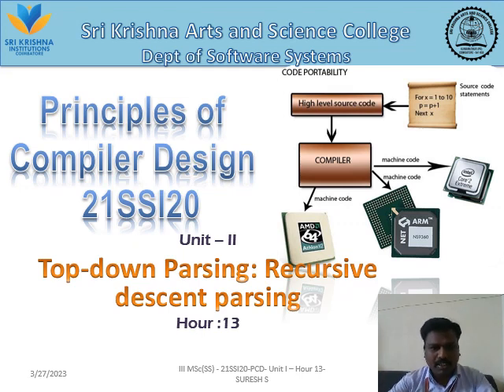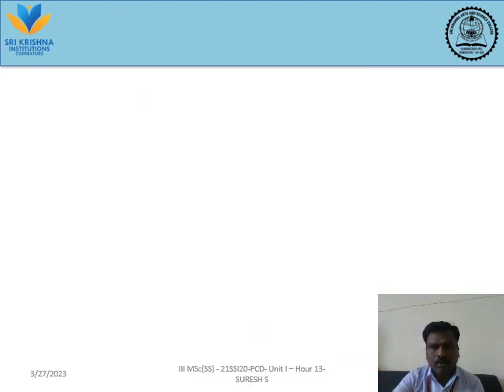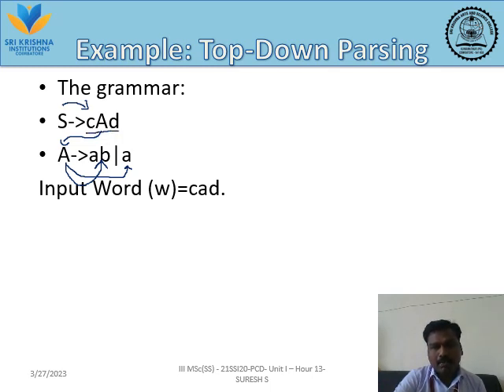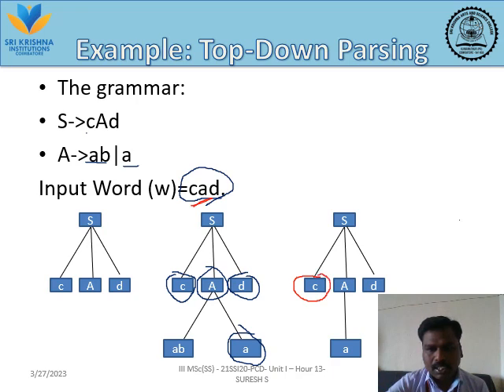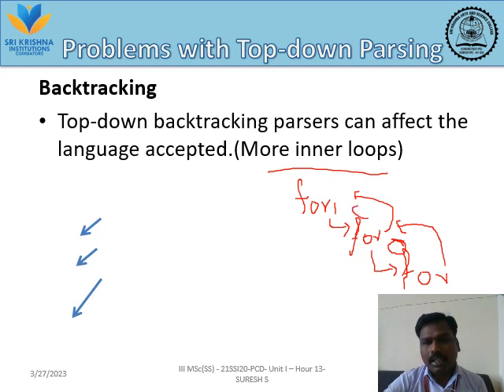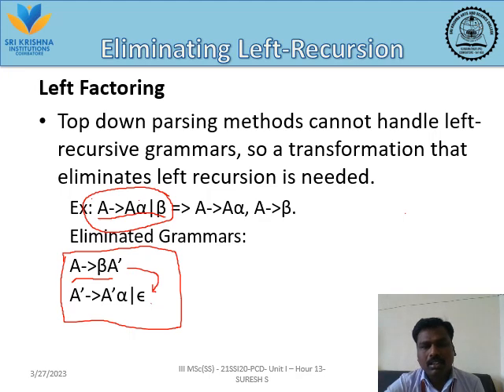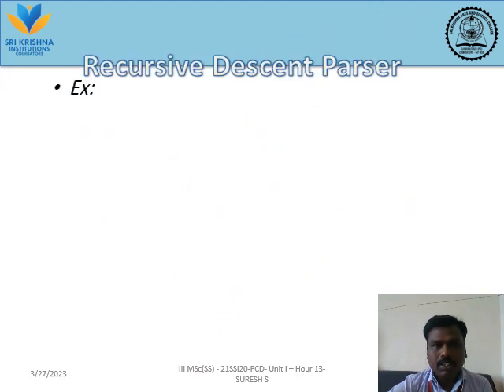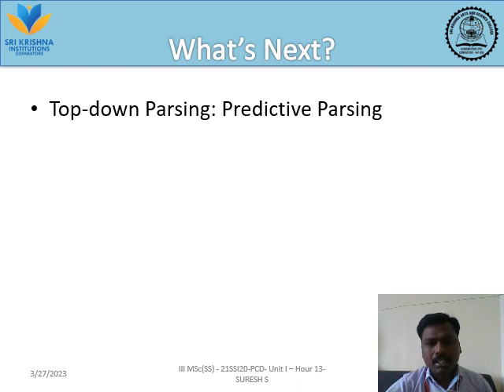Compiler Design: Top downParsing by S Suresh